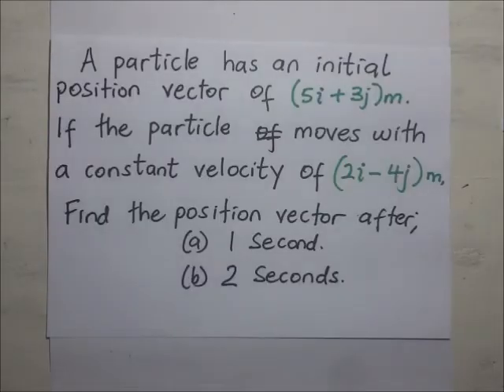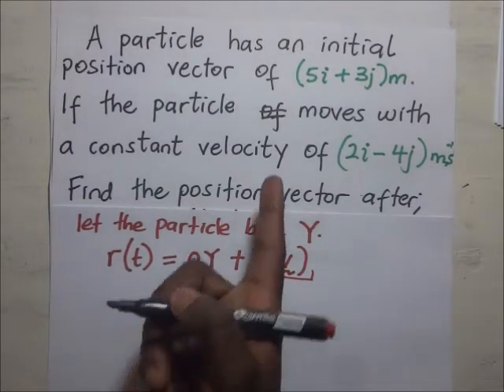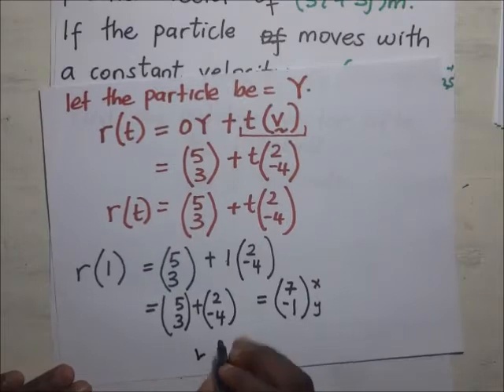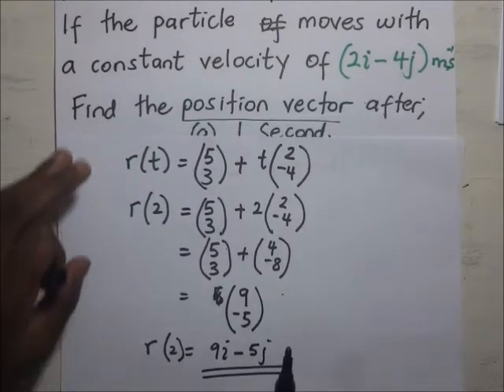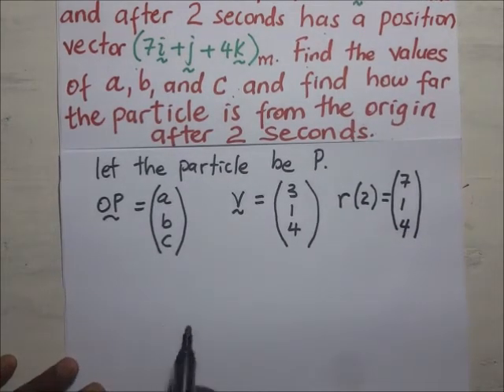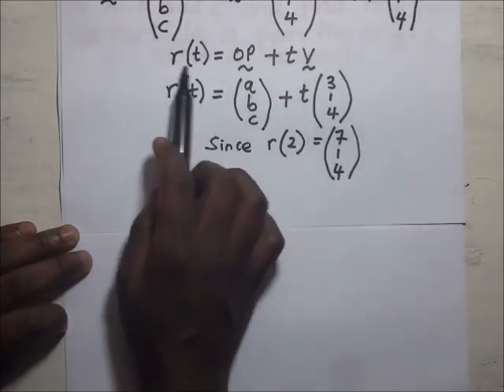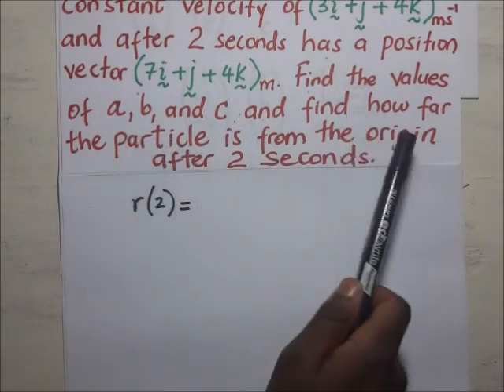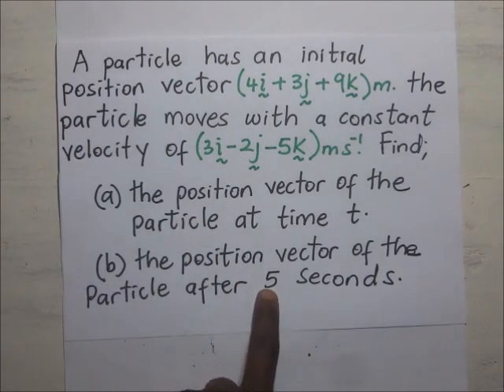Position vector using the i - j Notation | i - j vector notation Worked examples by Kisembo Academy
Position vector using the i - j Notation i - j vector notation by Kisembo Academy. learn how to find the position vector using the i j notation